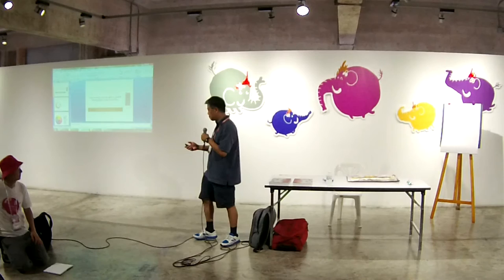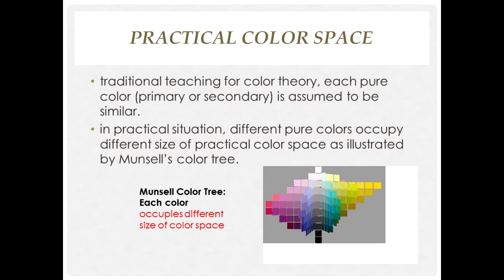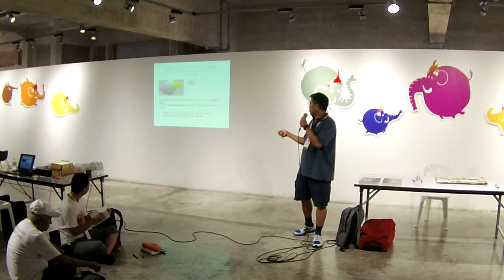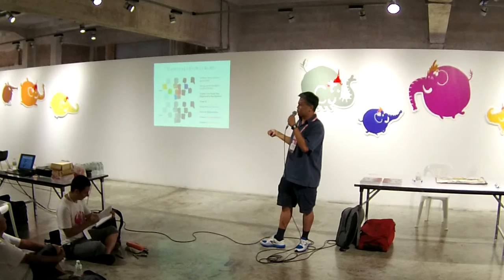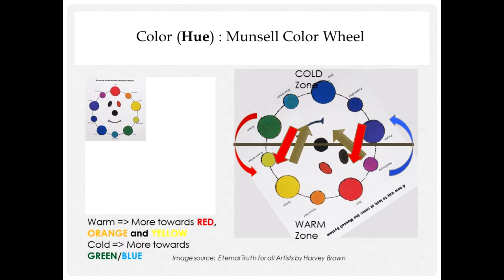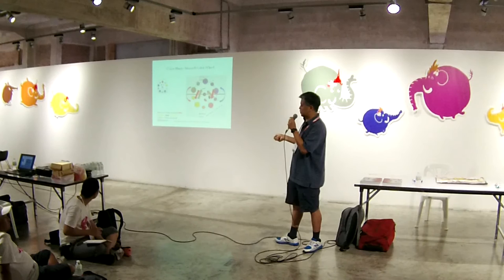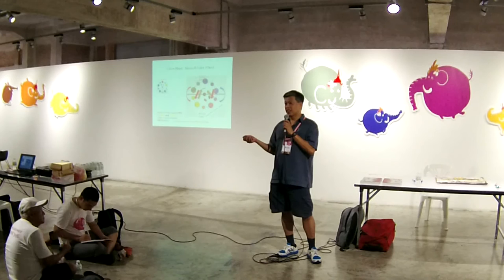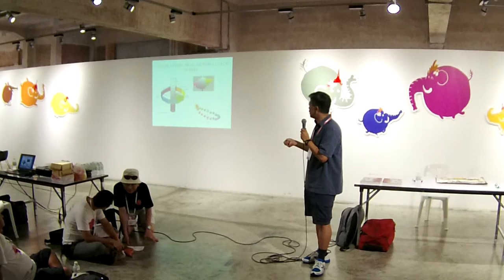Master Ng Woon Lam (NWS, AWS, DF) on Colour Theory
Woon Lam describing his approach to colours.  It has rich insights and very practical...
Recorded during the AsialinkBangkok2016 event...